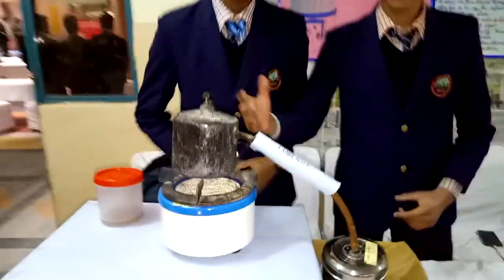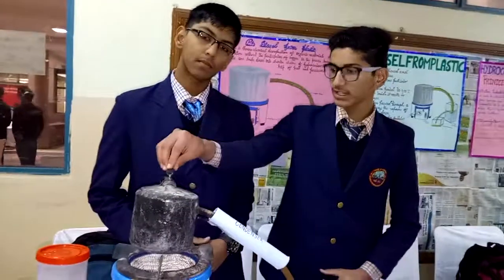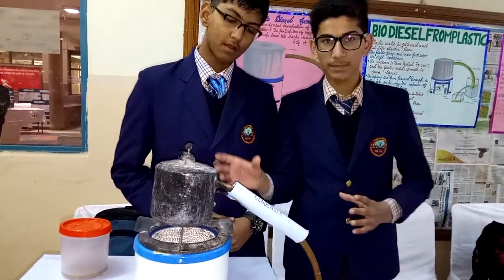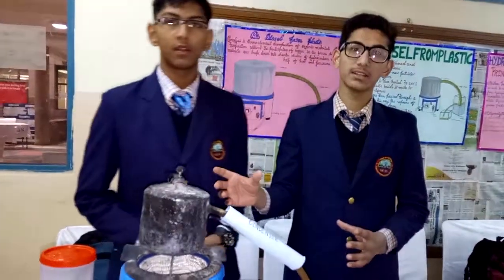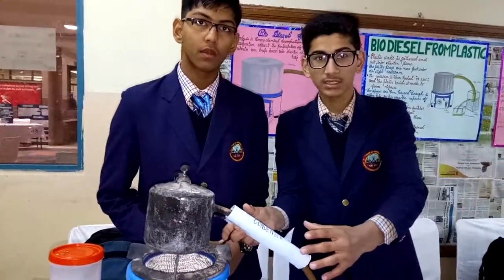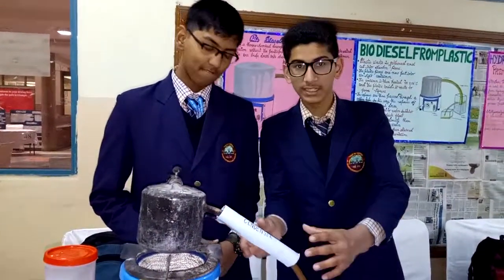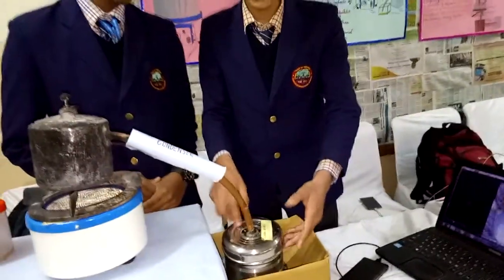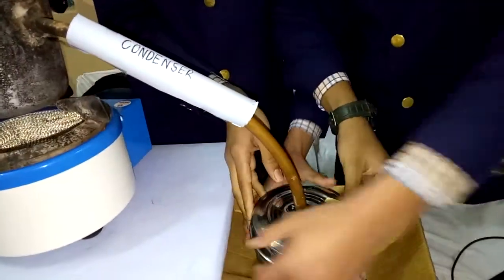Delhi Public School, Gurgaon sector 45 regional science exhibition